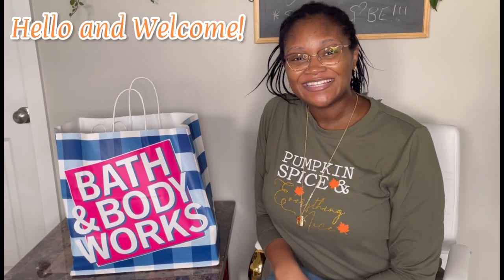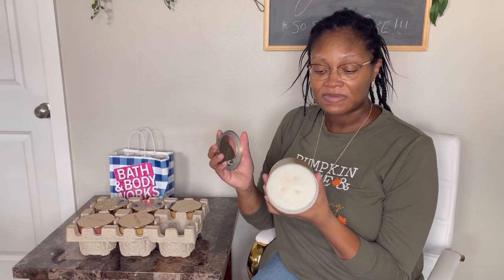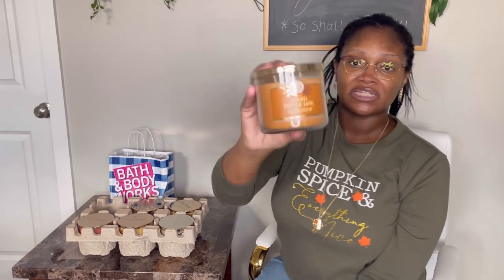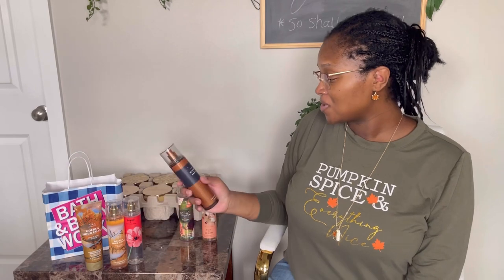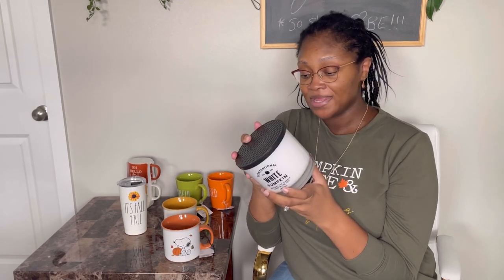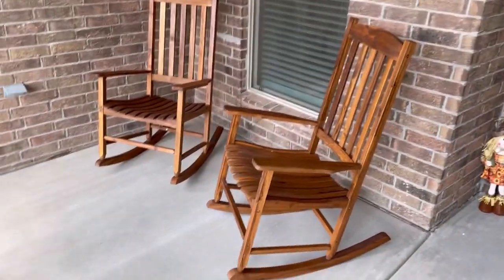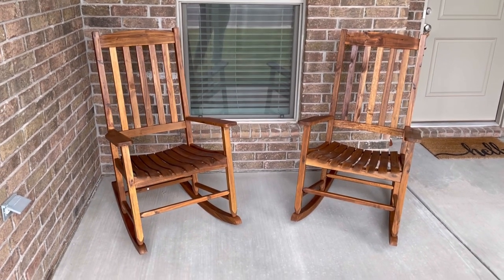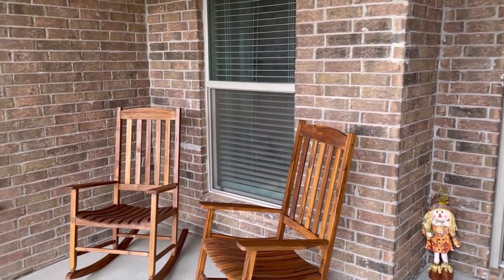🍁Fall Sunday / Bath & Body Works FALL Candle Haul / New Home Decor / Crockpot Lamb Recipe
Hello Friends,

Todays video is a Fall Sunday! I recently purchased some new home decor, made a crockpot leg of lamb, and I share a fun FALL haul from Bath & Body Works, Hobby Lobby, Target, and TJMaxx! I had so much fun trying new things and I hope you all enjoy this video!

                                         XOXO JAZZ

RECIPE:

1 leg of lamb
1 tsp onion powder
         Garlic powder
         Seasoning Salt
1tbsp beef boulion
1/2 tsp salt
             Pepper
             Oregano
             Basil
1 white onion
Carrots(however much you want)
2 cups broth(beef, chicken)

Cook in slow cooker on low for 8-10 hours or until you’re able to pull apart with a fork.

Links
Rocking Chairs
Office Chair
Entry Table
Electric Candles
Mrs Meyers Cleaner
Dining Table
Dining Chairs
Bar Stools
Table Tray
Pillow Covers
Pillow Inserts

Filming Equipment: 😊
IPhone12

FAQ
Location: Texas
Height: 6’2”
Marrried: Almost 8 yrs
Kids: 2 sons